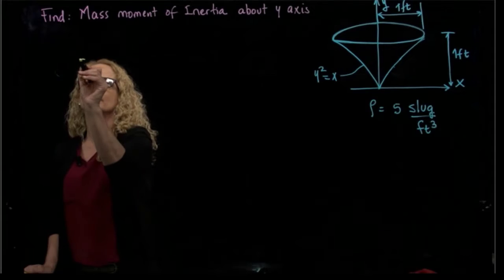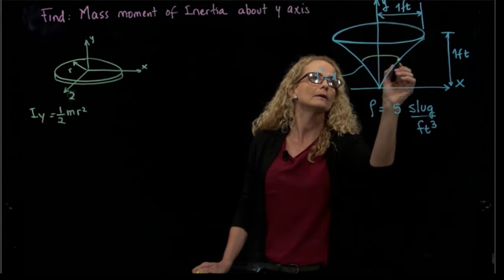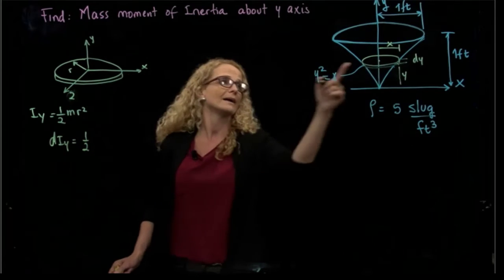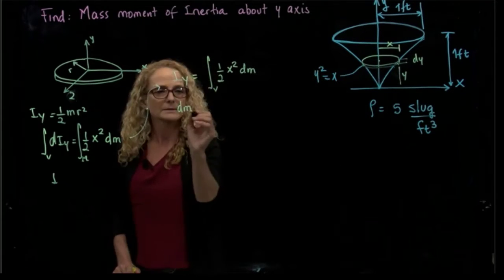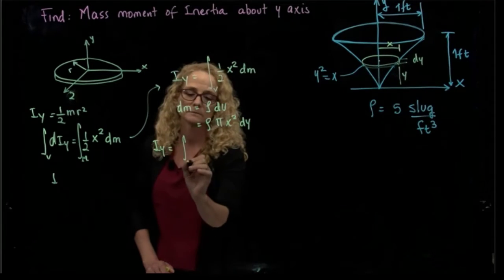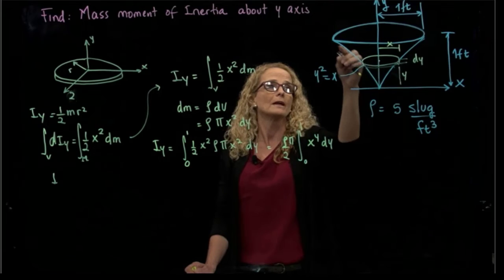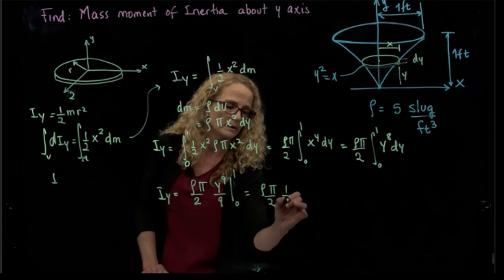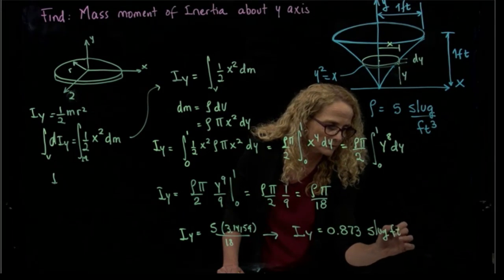DYNAMICS, Example 17.1.1 Mass Moment of Inertia